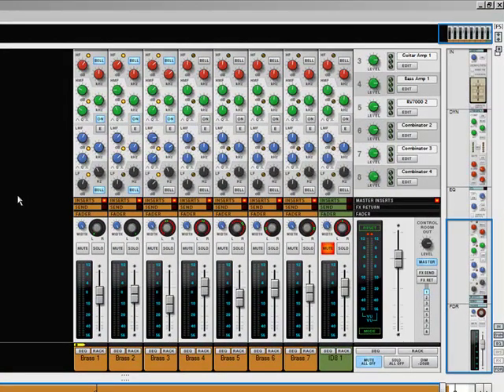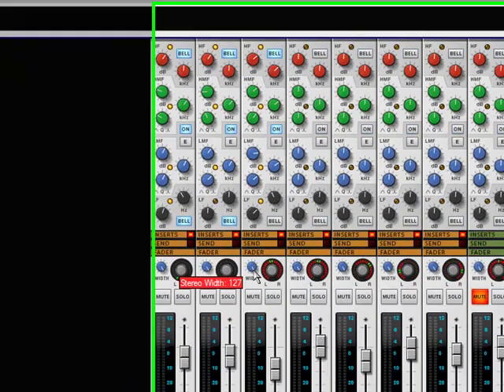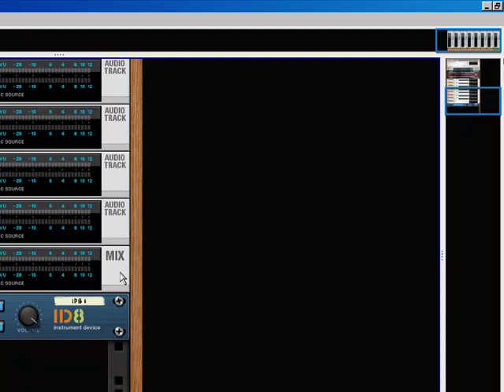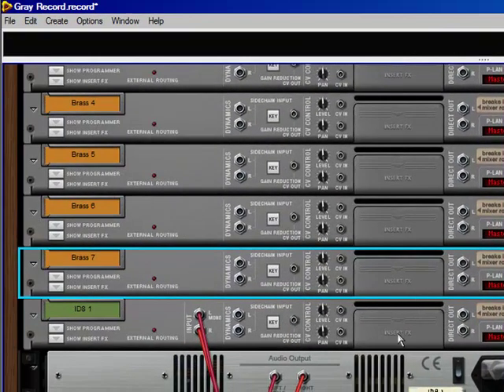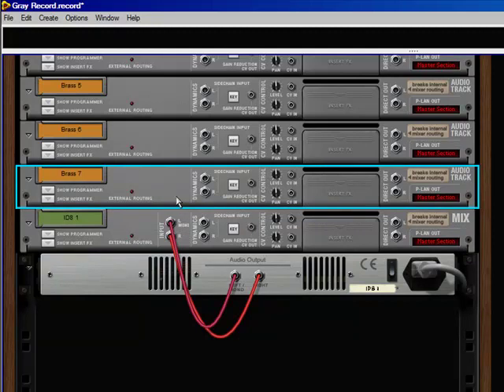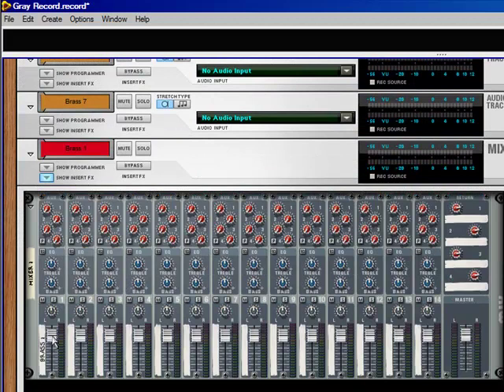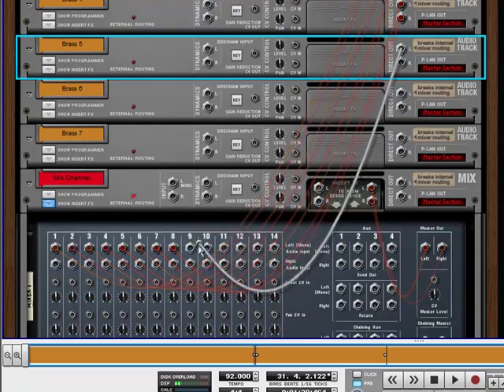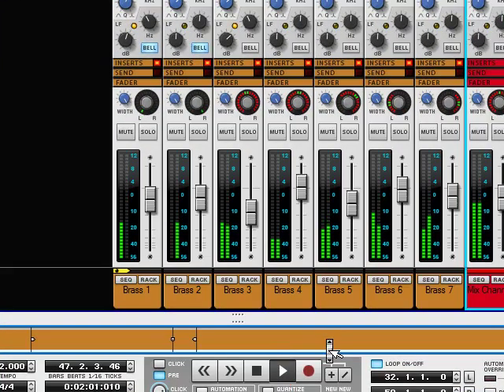Propellerhead's Record Making Sub Groups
A Video showing how to make mixing sub groups in propellerhead's record